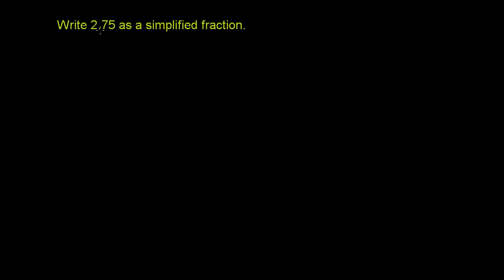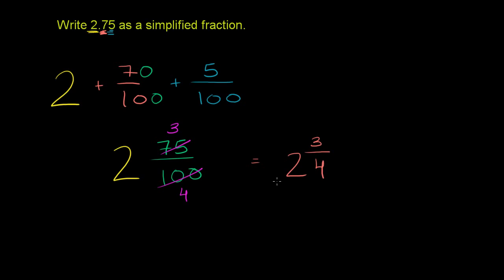Decimals and Fractions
This original Khan Academy video was translated into isiXhosa by Yonela Danisa. The translation project was made possible by ClickMaths